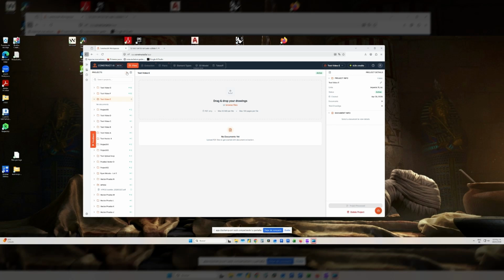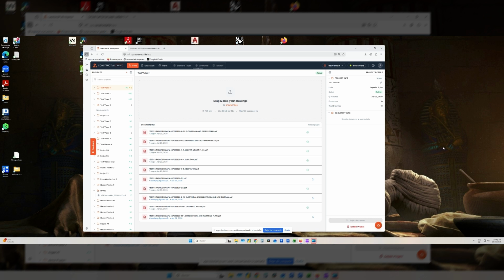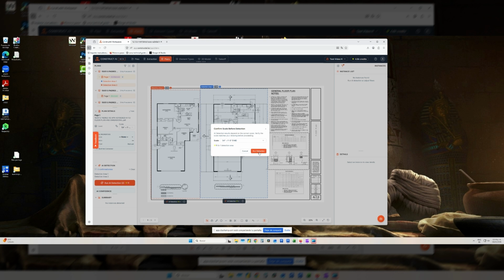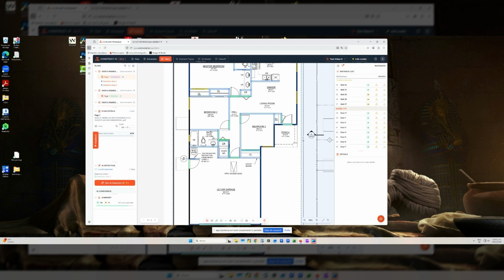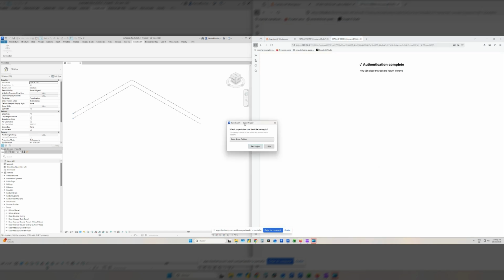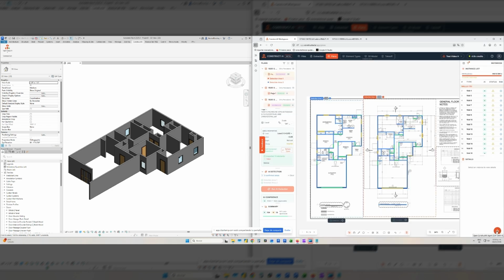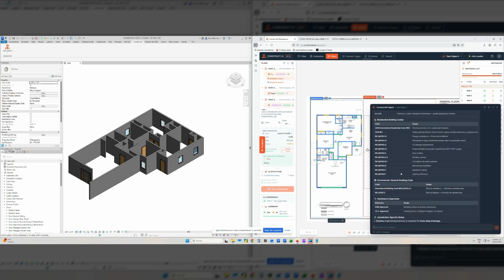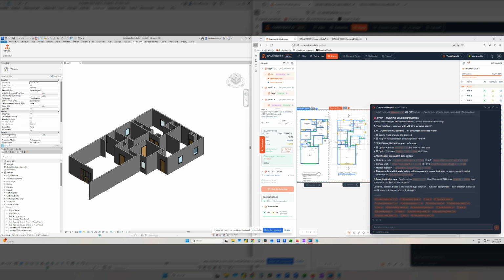ConstructAI Beta Tutorial — From PDF to Revit in Under 10 Minutes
Your architectural plans shouldn't live trapped in PDFs. In this step-by-step tutorial, we'll show you the complete ConstructAI workflow — from uploading your PDF plans to generating a 3D Revit model.
Besides, you'll see how to use our AI Agent to ask questions about your project, run complex tasks, and refine your model — all inside the platform.
Think of this as your pocket handbook: everything you need to complete your first flow, in under 10 minutes.
🔧 What you'll learn:
- The full PDF-to-Revit pipeline
- How to interact with the AI Agent for project-specific queries
- Tools and tips to enhance and complete your 3D model
🚀 Ready to try it? Start now → constructai.la